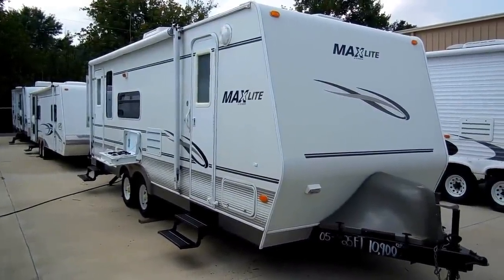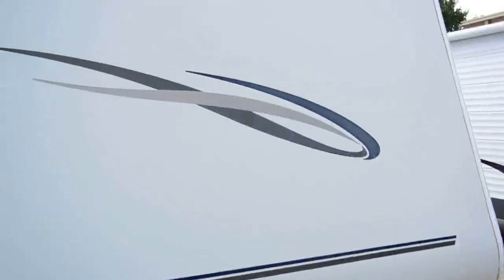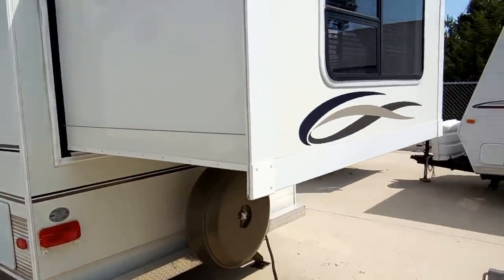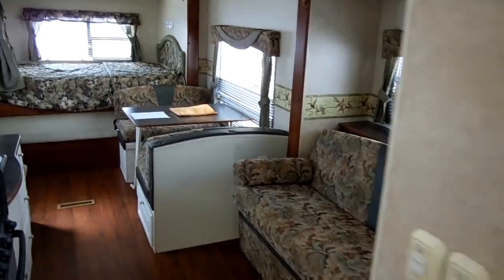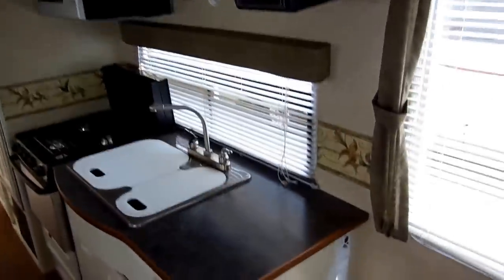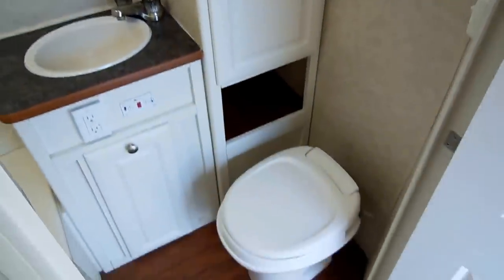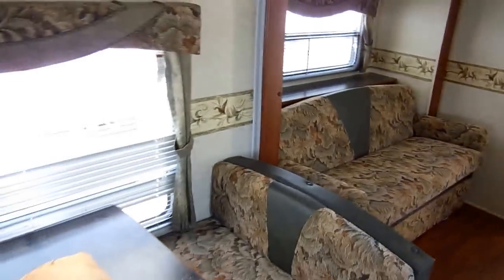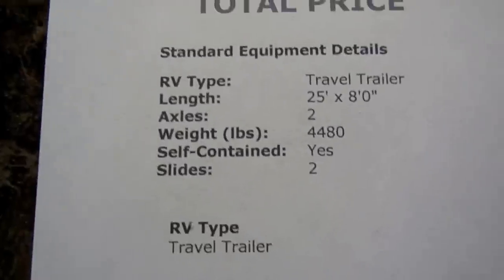SOLD! 2005 R Vision Max Lite 24 RS Lightweight Travel Trailer, Two Slides, $10,900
Wow you talk about a nice ultralight camper . This 2005 Max Lite 24RS by R-Vision is in as close to like new condition as you will ever find in a 2005 model ! This is built by Monaco Coach the same company that builds Holiday Rambler, Beaver, Safari and other luxury brands so you know this is a top notch quality unit and a big step above a Coachmen , Dutchmen, Gulfstream and other lightweight campers on the quality scale.  This R-Vision has a aluminum frame, Two Power Slide Outs ,  full fiberglass exterior , patio awning, stabilizer jacks, enclosed LP bottles and new deep cycle battery, rear ladder, outside auxilary shower and much more ! Only weighs 4,500 pounds (I have 24ft. campers without slides that weigh more than this 32ft. camper does) Priced way under NADA book value (see pics and video)  in like new condition and everything guaranteed to work by one of the oldest used RV dealers in the country ! How can you go wrong  ??

The interior looks like new . No smoke or pet odors and we guarantee everything to work perfectly . This camper still has the original factory bedding in all the beds, Front  bedroom with two bunks , middle living area with sleeper sofa and table booth that makes a bed . Kitchen with stainless steel apppliances . This camper has ice cold ducted air , Ducted Dsi Furnace, DSi Water Heater , Rear queen size bed with privacy curtain , What is unusual about this camper is that the back slide is power . Side bathroom with shower. This camper is great for families because it sleeps 8 and only weighs 4500 pounds !! Tow it with the family SUV ! Tow it off the lot with great equity right off the bat ! We sell them this cheap each and every day !

    Only $10,900 and will trade .We offer discount nationwide delivery (we have sold RV's to 45 states, Canada, Europe, and even Australia so you are never too far away for us to save you money on a pre-owned RV) . We have some great financing with approved credit. Parkway RV Center also does not charge any doc fee, no prep fee, no tag / title fee, etc. Don't fall for the big RV dealer fee scam. All those Fee's are 100 % dealer profit !!